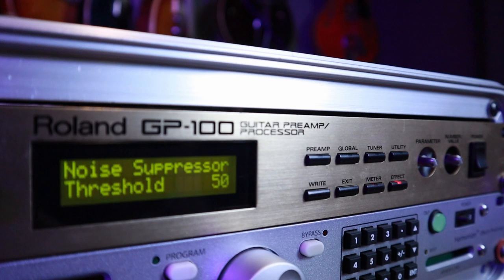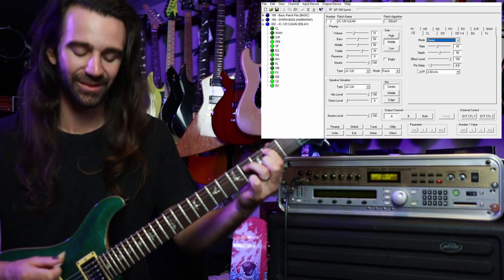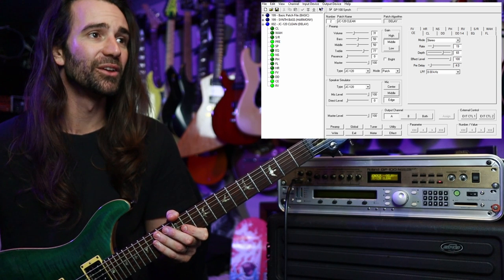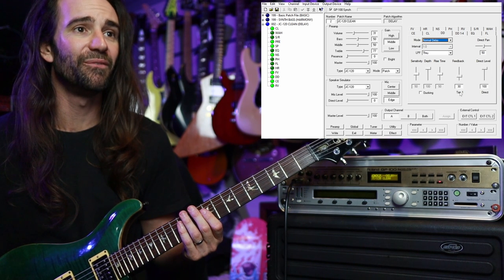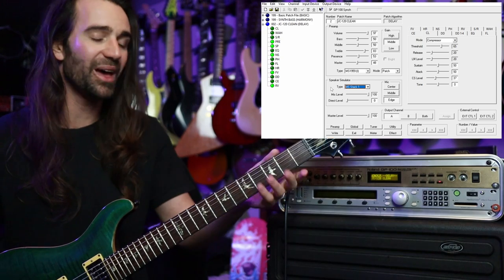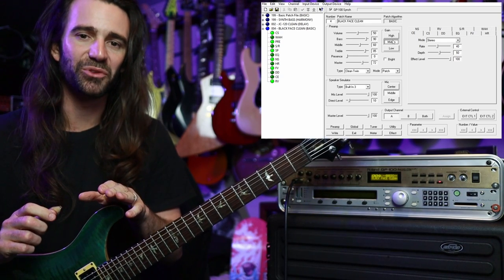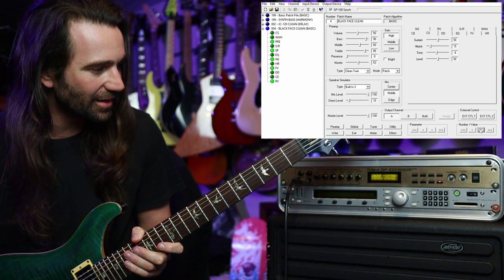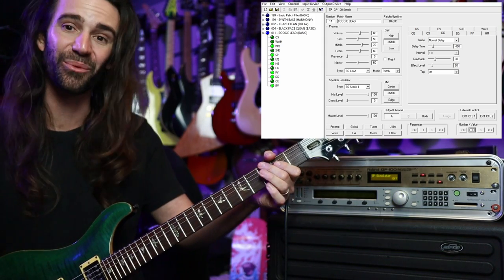The First Digital Modeler | Roland GP-100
00:00 - Intro Playing
00:34 - Overview
01:23 - Front Panel
02:48 - Software Editor
03:32 - JC-120 Clean
04:52 - Speaker Sim
05:24 - Chorus
06:18 - Compressor
07:07 - Tap Delay
08:25 - Matchless Model
09:50 - Marshall Model
10:53 - EQ
12:08 - Fender Model
13:28 - Fantasy Strings
14:33 - Boogie Model
15:21 - GP-100 with IR's
17:10 - Soldano Model
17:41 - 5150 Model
18:09 - Slow Gear
18:37 - Panning Wah
19:08 - Guitar Synth
19:28 - Flanger & Chorus
19:59 - Fantasy Echo
10:40 - Rotary
20:51 - Monster Cry
21:25 - Bass Synth
22:06 - GP-100 with Power Amp Sims
22:55 - Mark Series Tone
24:33 - Pitch Detune
24:58 - Phaser & Flanger
26:26 - Big Reverbs
26:56 - Modern Metal Tone
28:28 - Marshall Revisited
30:18 - Conclusion
34:01 - Devin Townsend Tone